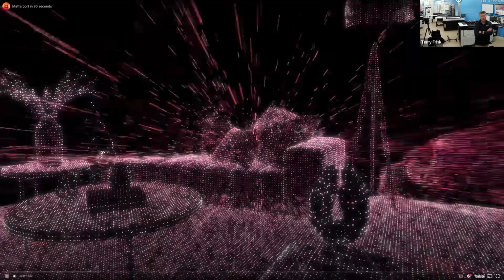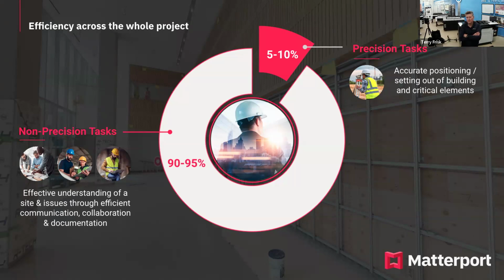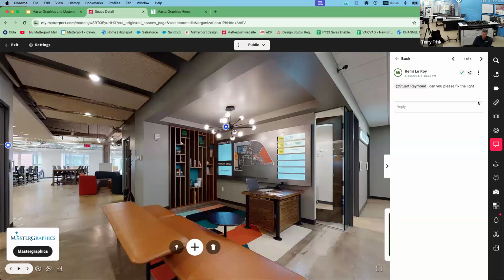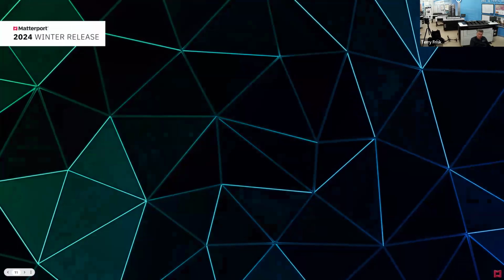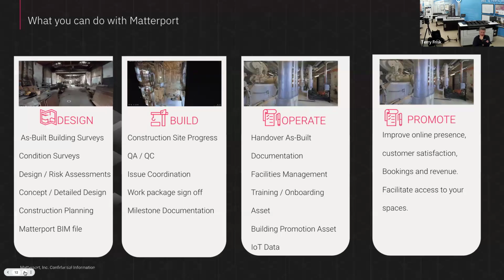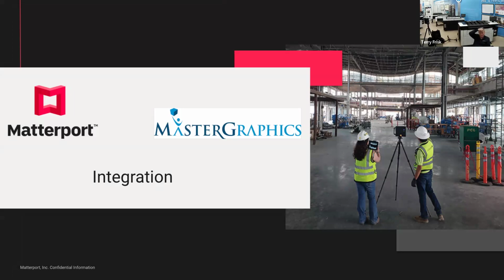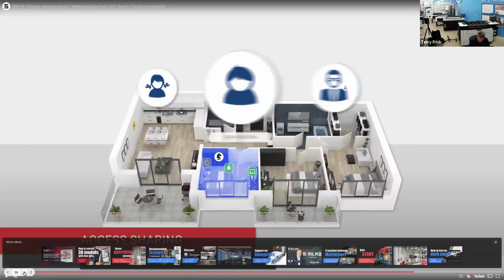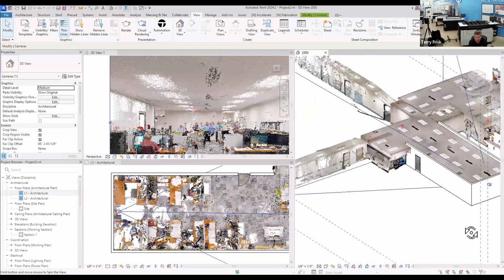MasterGraphics - Matterport Webinar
Check out what the Matterport 3D scanner can do for you.  Remi LeRoy from Matterport will dive into an overview of the scanner and some cool apps that maximize the Matterport scans.  Jason Dillbeck from Team D3 helps us out by showing us how to take a Matterport file into Autodesk Revit.